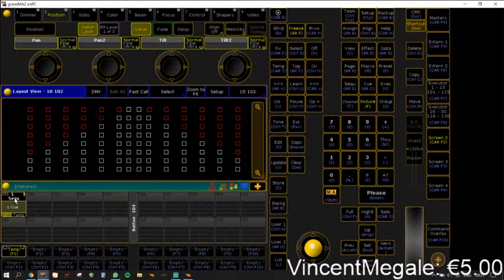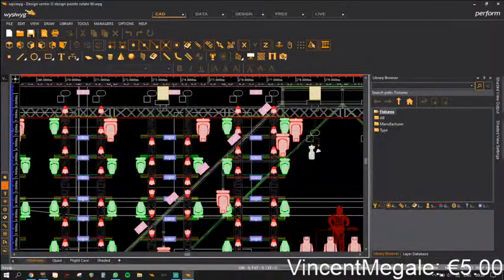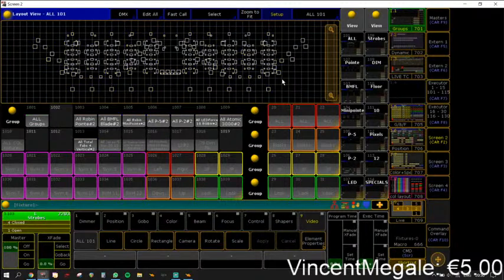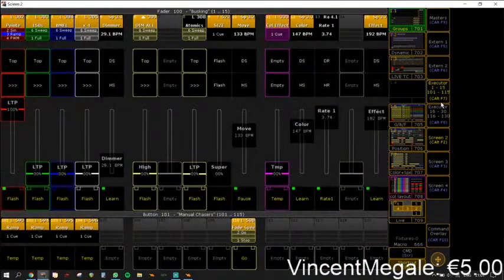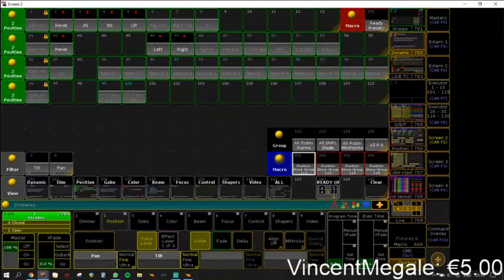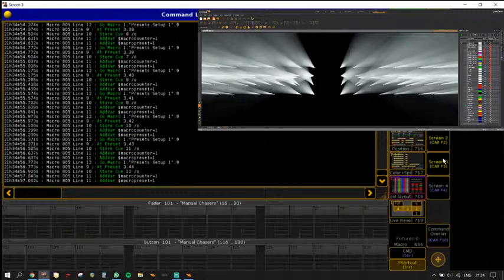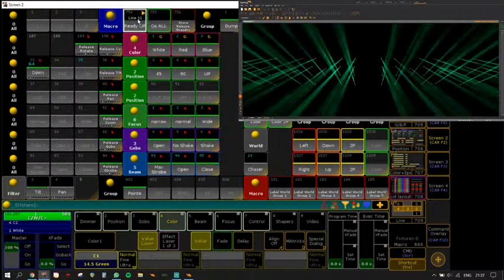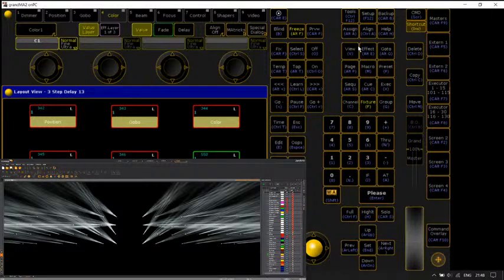grandMA2 Setting up my Showfile(without Cloning)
I will be showing how i setup my showfile with a new patch without cloning